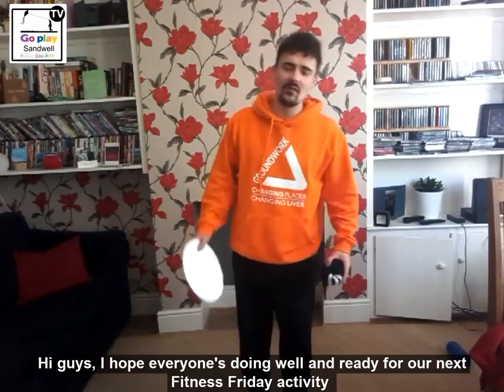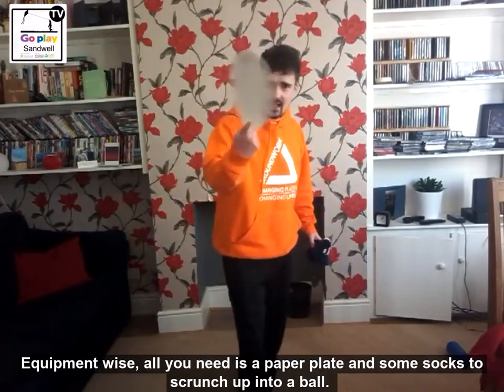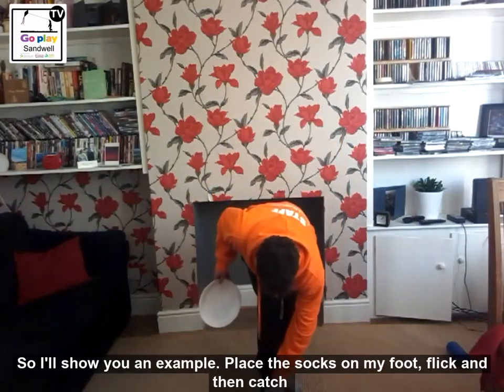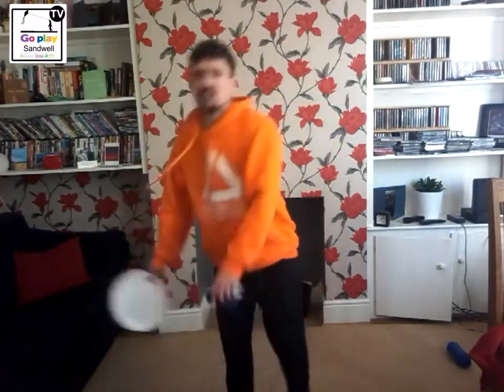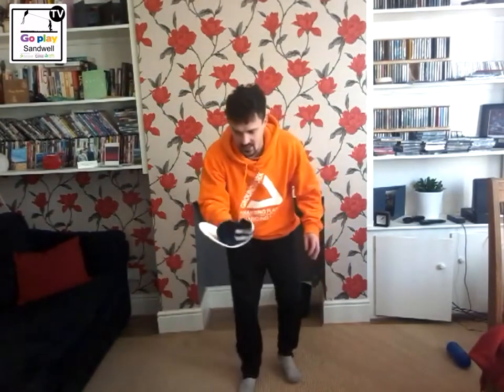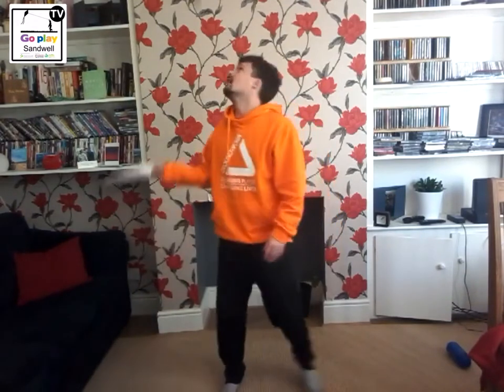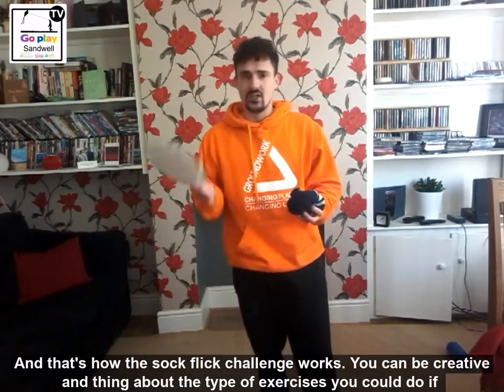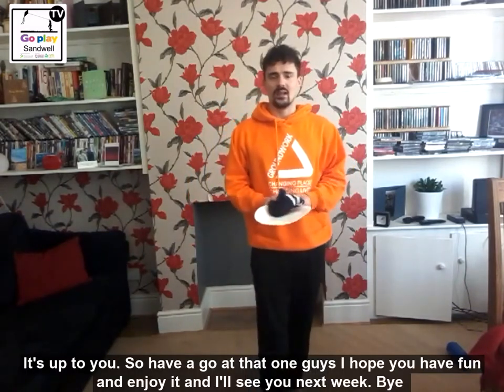GPS TV Fitness Friday 12